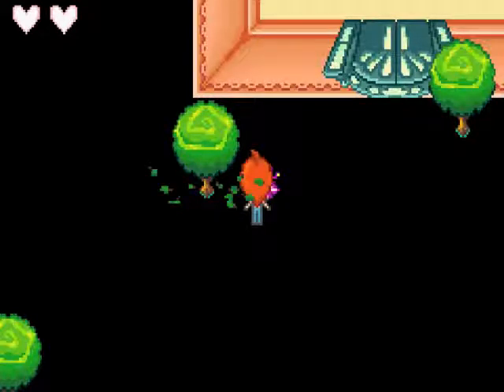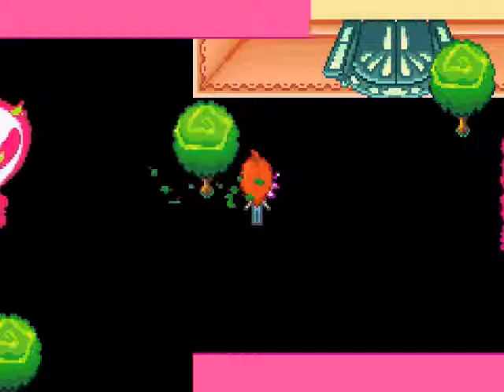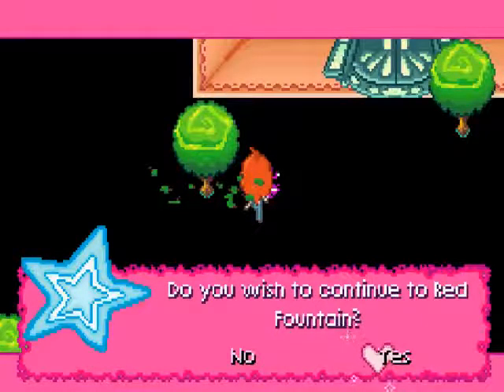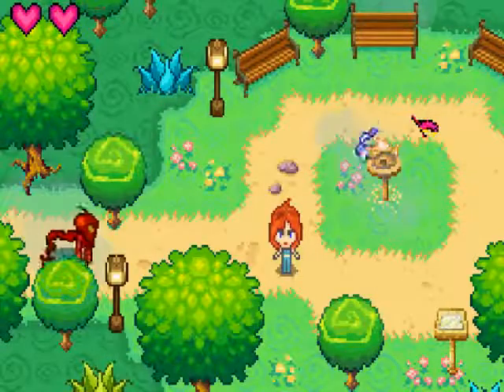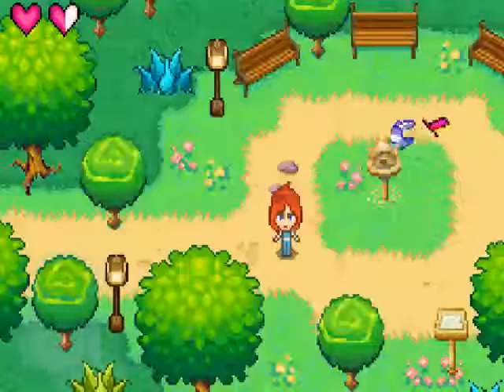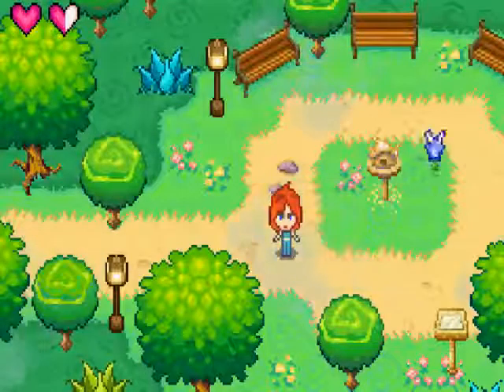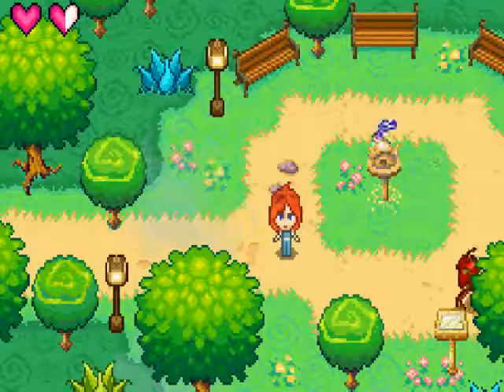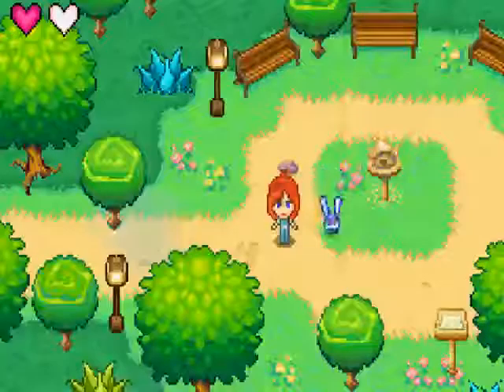Winx Club GBA - Carry Actors Into Title Screen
We can now carry actors from current files into a new game file. Sadly it currently softlocks, but if I find a way around it, you could have actors with ID's that are higher than the current map has, and possibly cause some crazy shit to happen. This is just speculation, but this is quite interesting and looks somewhat promising.